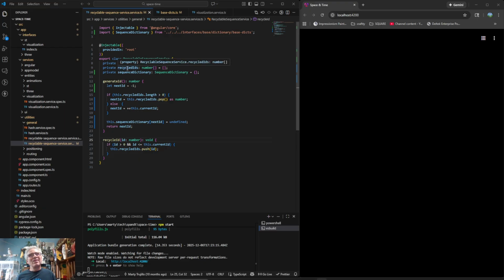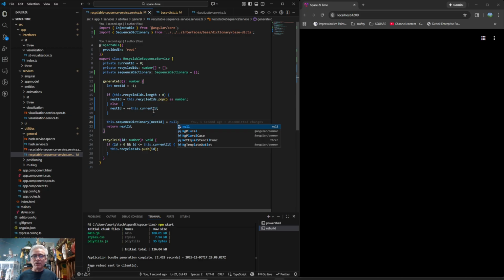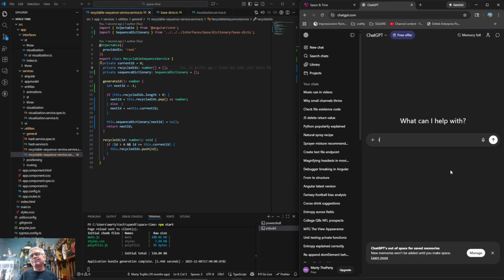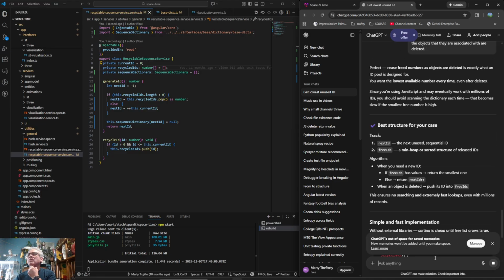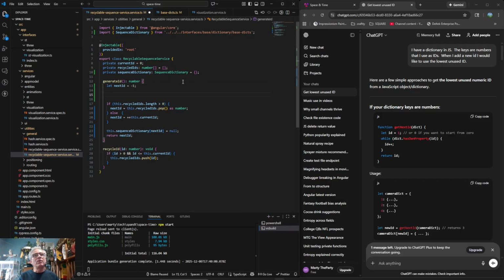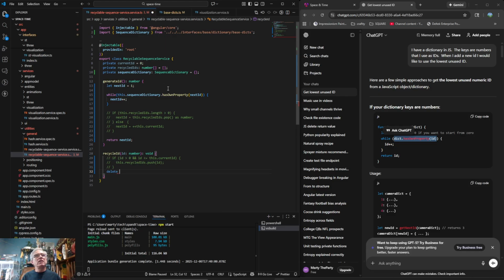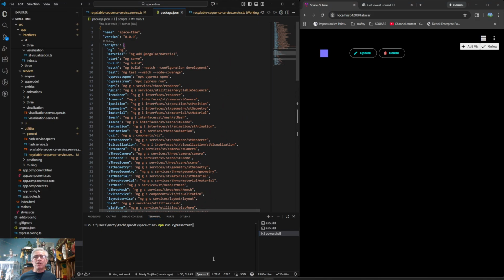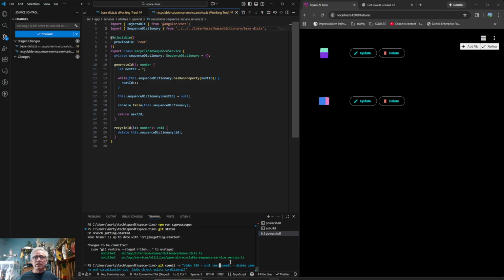327 - ThreeJS and Angular Space And Time Application: Finish sequence refactor.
In this video I finish refactoring the sequence system so I can start visualizing the visualization.